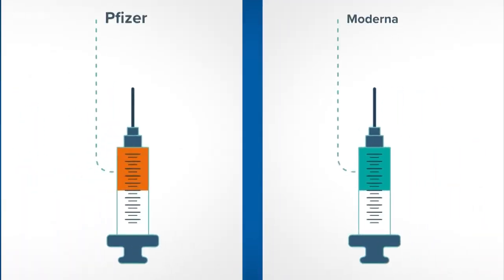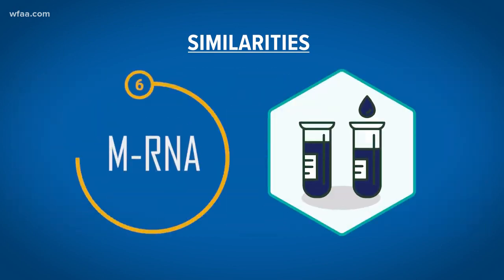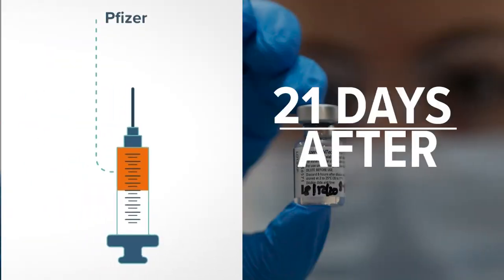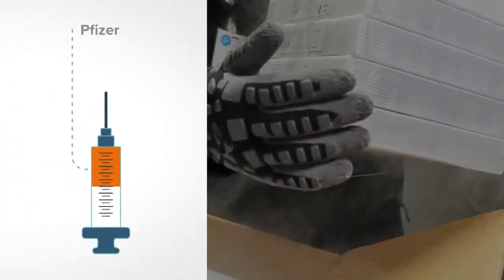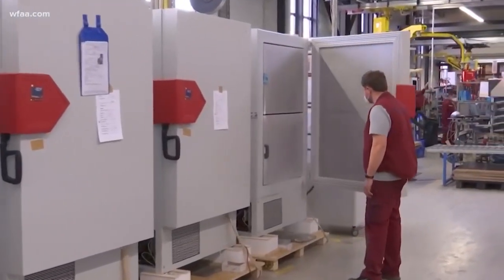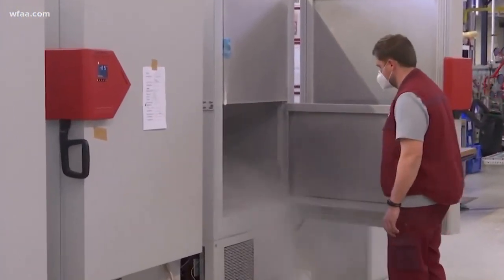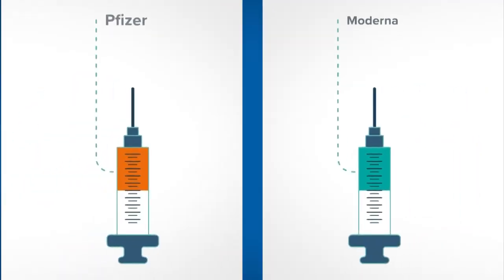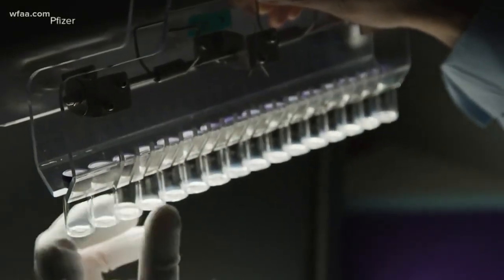How are the Pfizer and Moderna COVID 19 vaccines different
Moderna says as soon as it gets approval, 6 million doses will be distributed to more than 3,000 locations.

This creative image taken in a studio in Paris on November 16, 2020, showing a syringe and a vaccine vial with the reproducted logo of a US biotech firm Moderna, illustrates the announcement of an experimental vaccine against Covid-19 from Moderna that would be nearly 95% effective, marking a second major step forward in the quest to end the Covid-19 pandemic.